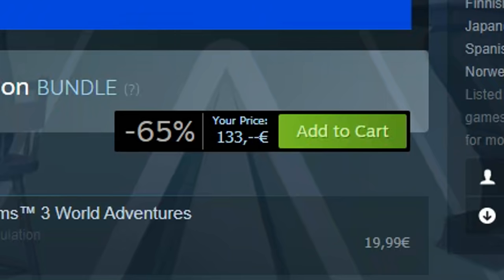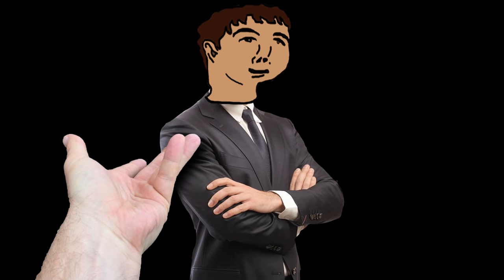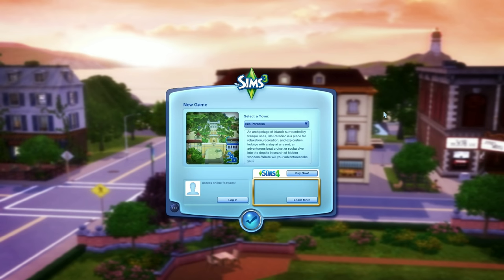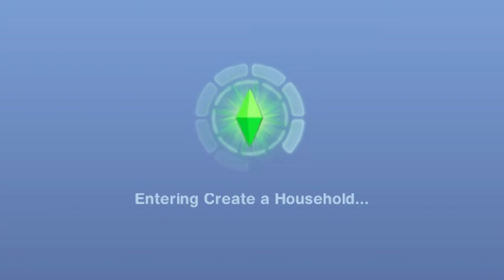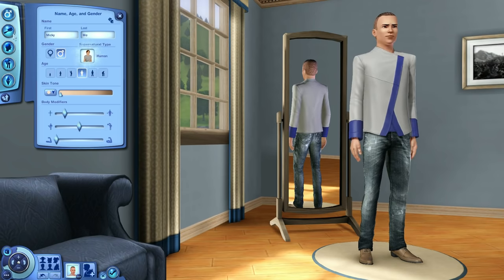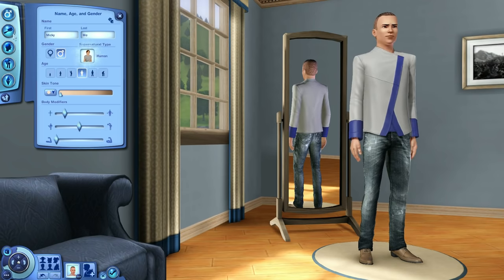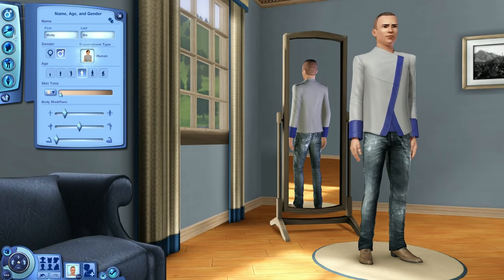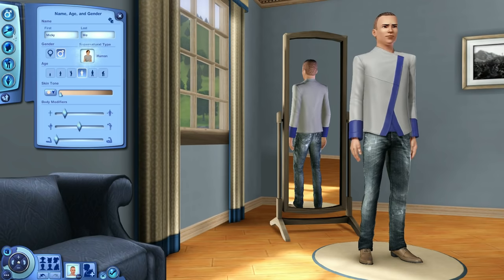I Bought Every Sims 3 DLC!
I always loved The Sims 3 back in the day and I never owned any of the game's DLC. So, I figured I'd buy it all and see how the game runs!

Spoilers: Not well.